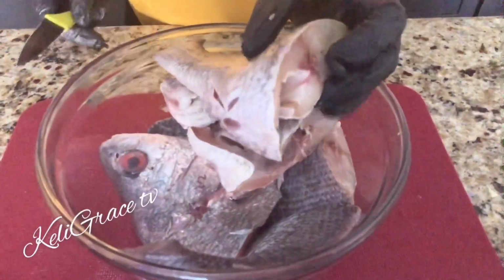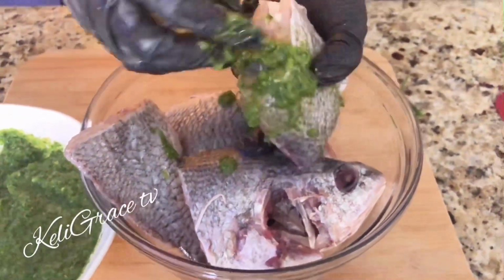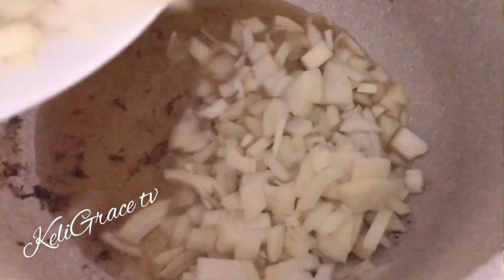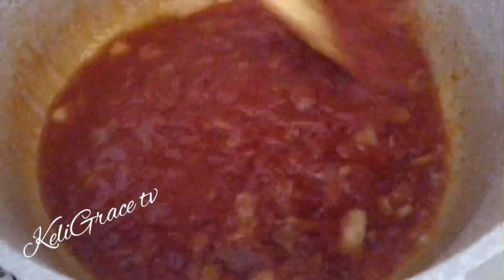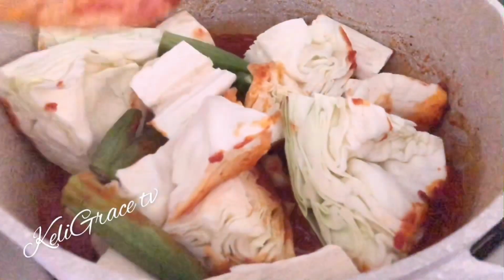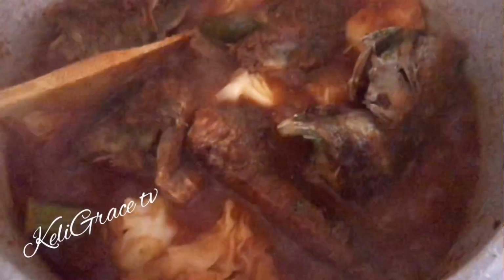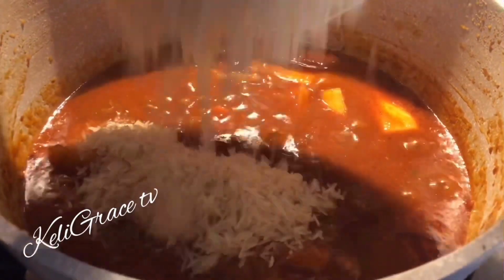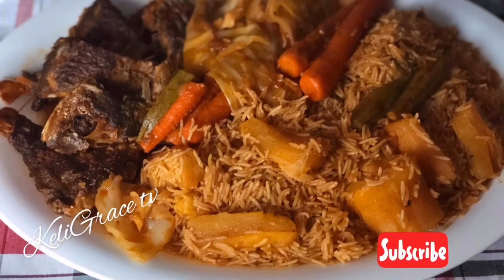HOW TO COOK THIÉBOUDIENNE/ COMMENT PRÉPARER DU THIÉBOUDIENNE SÉNÉGALAIS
Intro &outro music:
Song:Téré Téré
Artist: Toofan